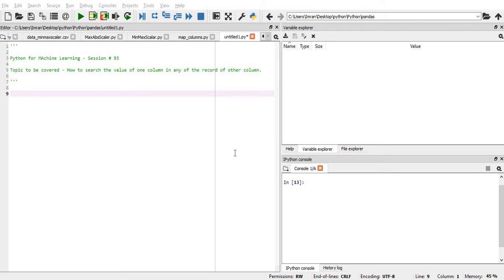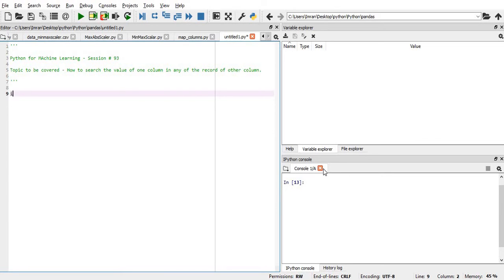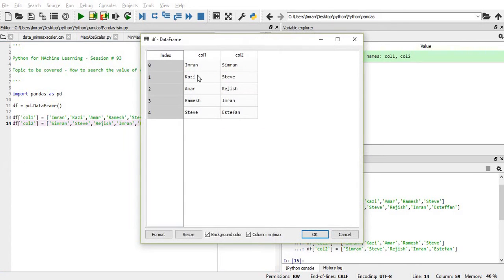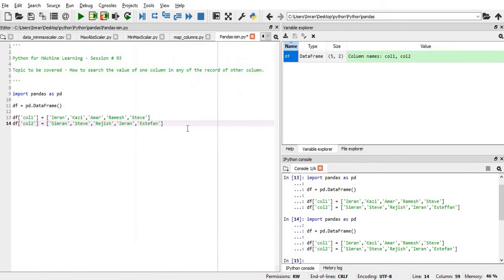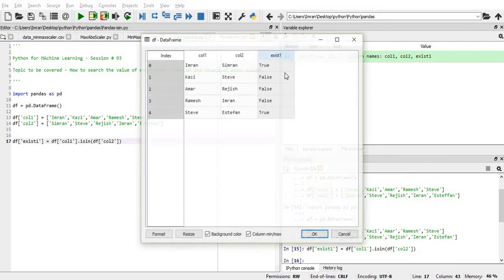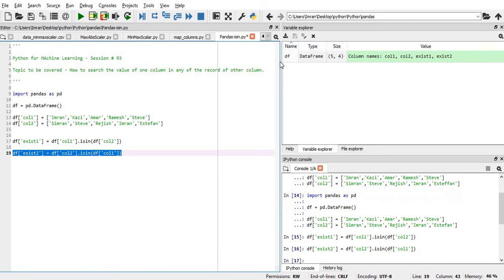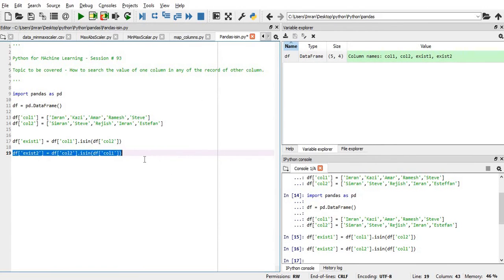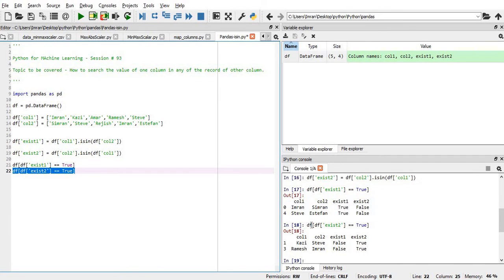Python Pandas 'isin' function | Search the values of a column in another column in any row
Python for Machine Learning - Session # 93

Topic to be covered - How to search the value of one column in any of the record of other column.

Pandas isin() method is used to filter data frames. isin() method helps in selecting rows with having a particular(or Multiple) value in a particular column.

df = pd.DataFrame()

df['col1'] = ['Imran','Kazi','Amar','Ramesh','Steve']
df['col2'] = ['Simran','Steve','Rejish','Imran','Estefan']

df['exist1'] = df['col1'].isin(df['col2'])

df['exist2'] = df['col2'].isin(df['col1'])

df[df['exist1'] == True]
df[df['exist2'] == True]